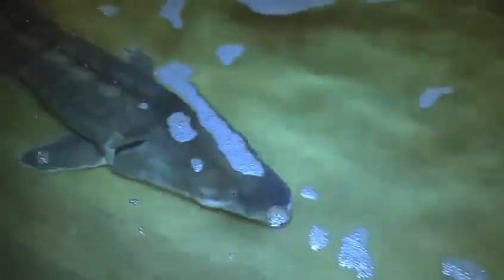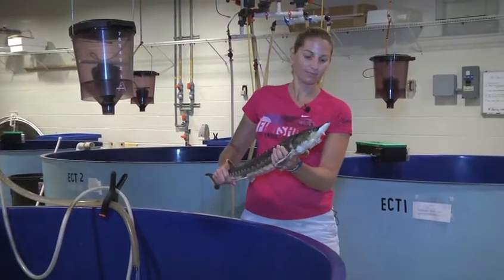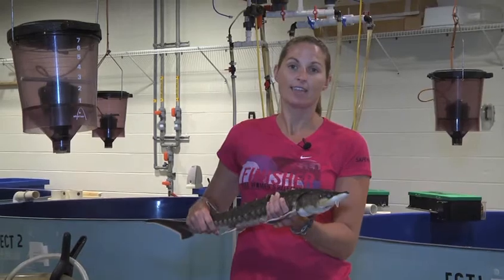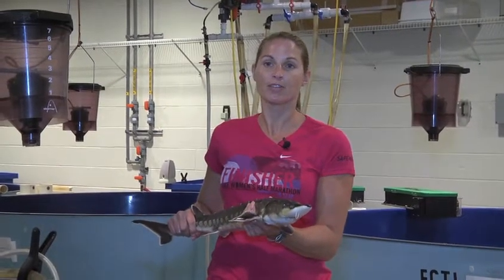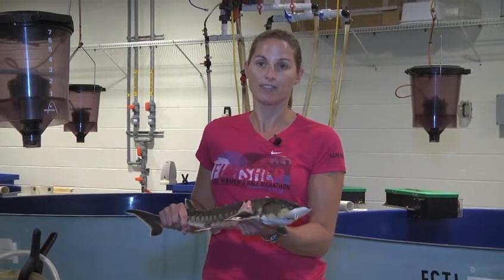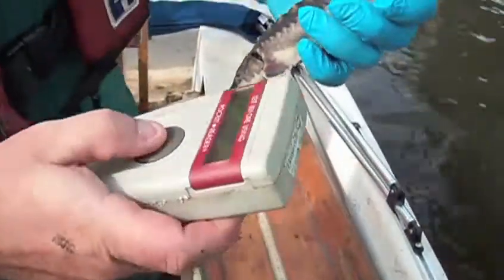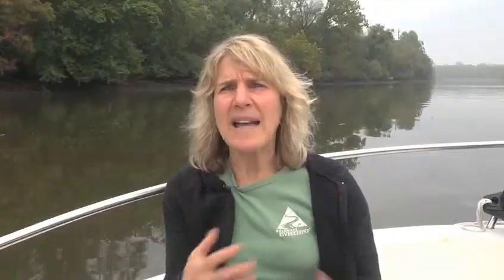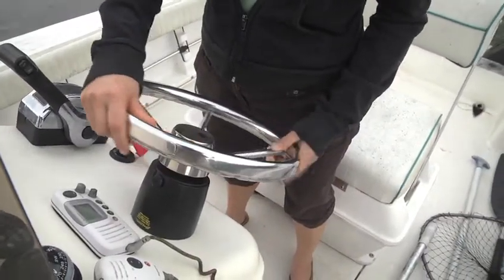Delaware Riverkeeper Network video Sturgeon Concerns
Already an endangered species the Atlantic Sturgeon which calls Delaware River home  is facing even more pressure from fracking and the next phase of a shipping channel deepening.   The Delaware Riverkeeper Network says federal officials aren't doing enough to protect the species.